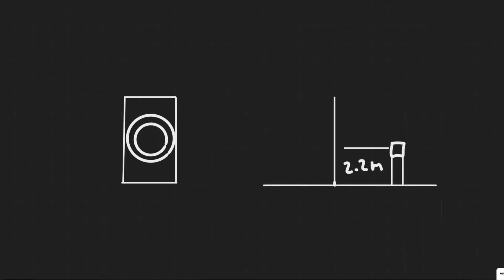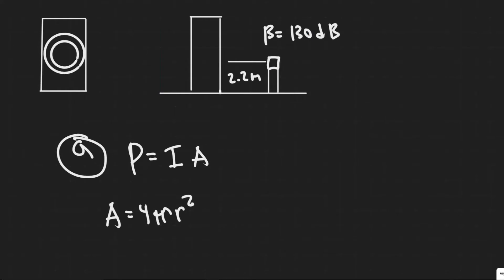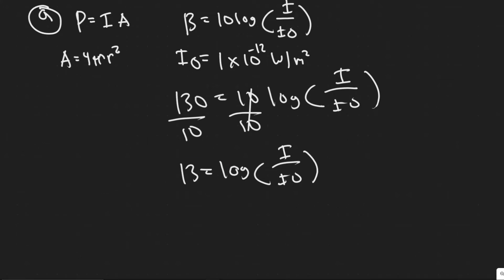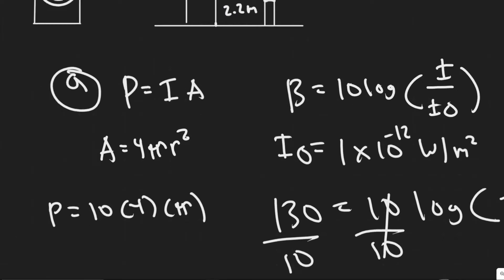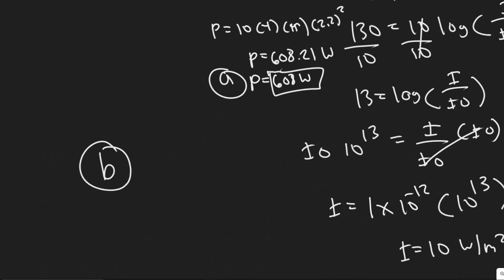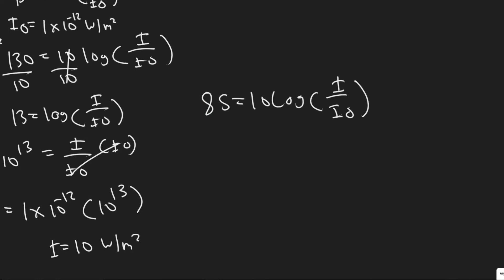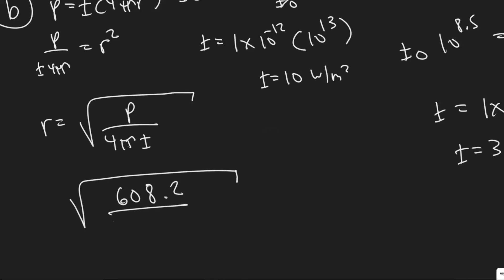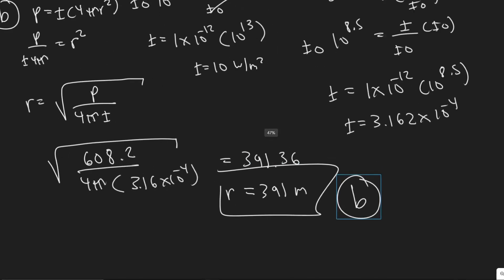At a rock concert. a dB meter registered 130 dB when placed 2.2 m in front of a loudspeaker on the s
At a rock concert. a dB meter registered 130 dB when
placed 2.2 m in front of a loudspeaker on the stage. (a) What
was the power output of the speaker, assuming uniform
spherical spreading of the sound and neglecting absorption
in the air? (b) How far away would the sound level be a
somewhat reasonable 85 dB?